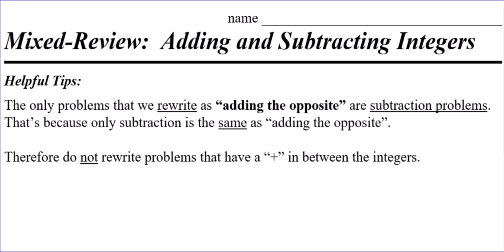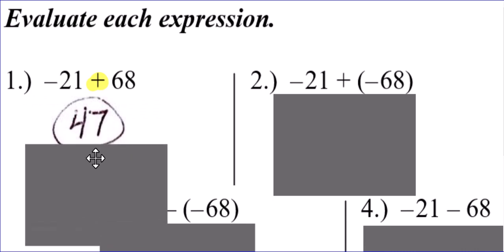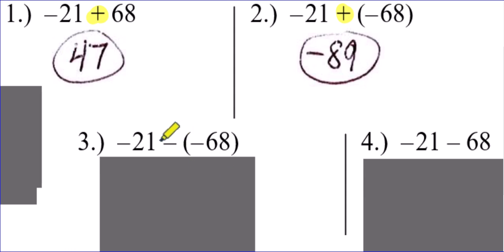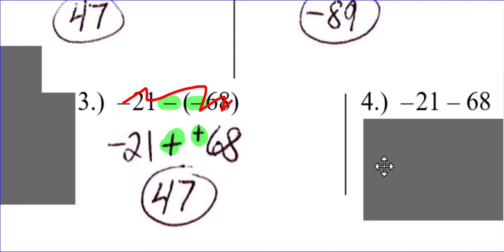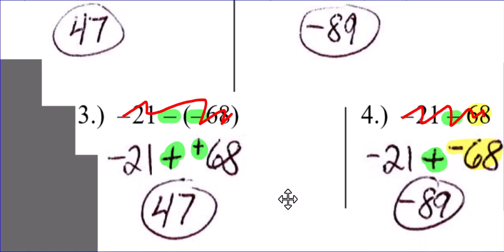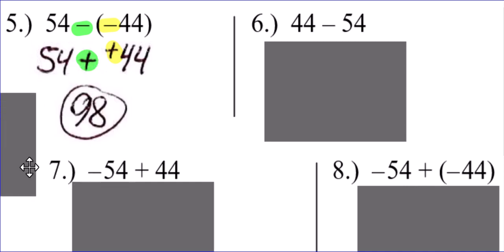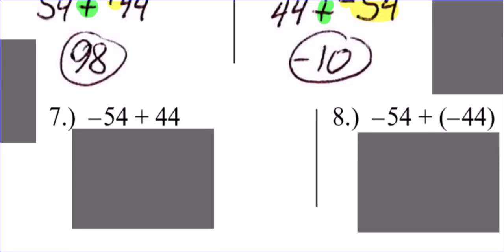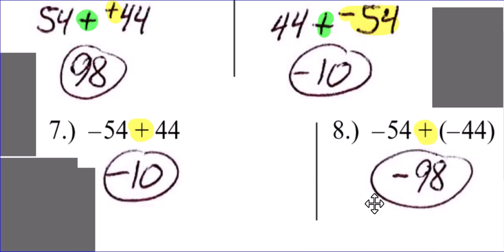Mixed Review - Adding and Subtracting Integers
Mr. Underkoffler goes through the first 8 problems from a worksheet that mixes addition problems and subtraction problems with positive and negative integers.